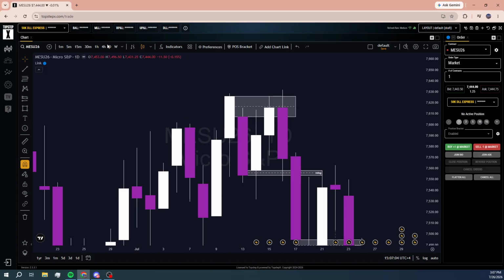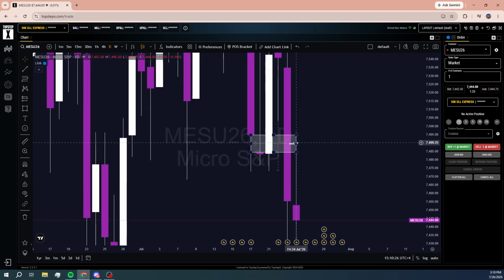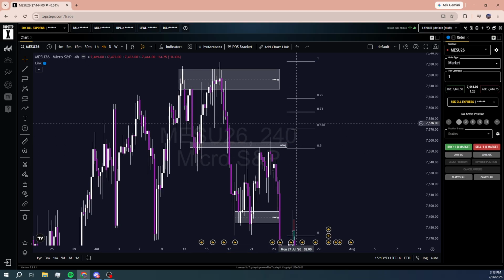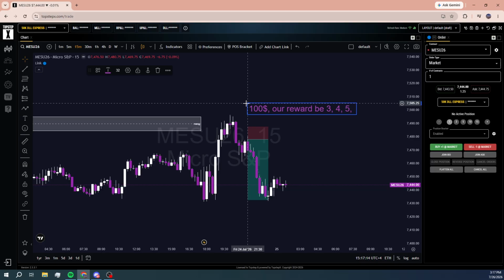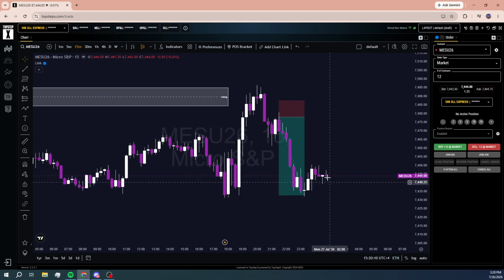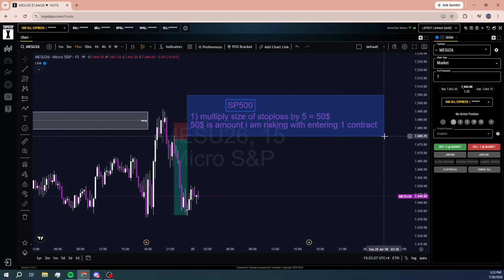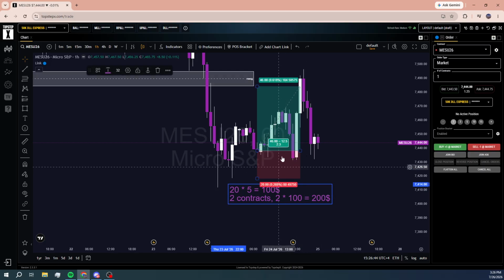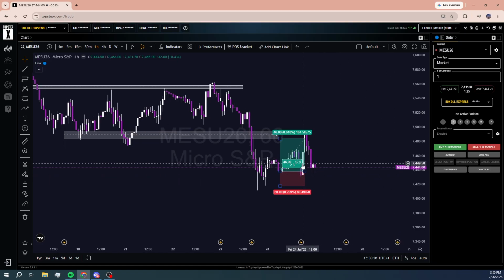Gary's Mentorship | Lecture 5: NWOG, NDOG & Position Sizing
⚔️ Join Gary Trades

✅ Live Trading NQ & ES Futures
✅ Daily & Weekly Market Analysis (Narrative & Bias)
✅ Trade Recaps & Deep Explanations
✅ Growing Community of Serious Traders
✅ Support & Guidance 24x7